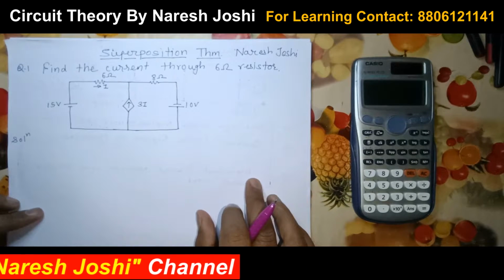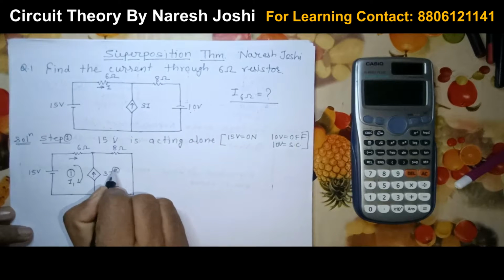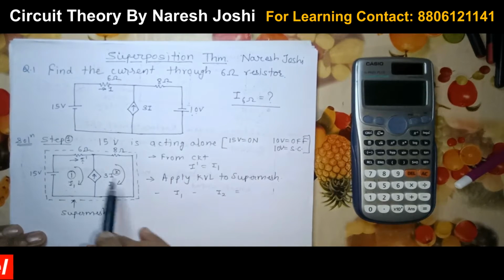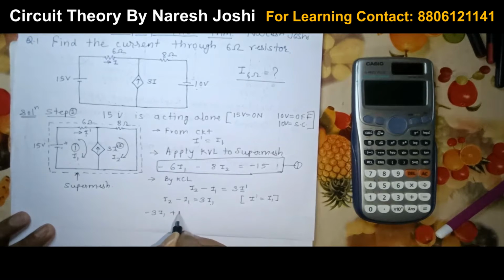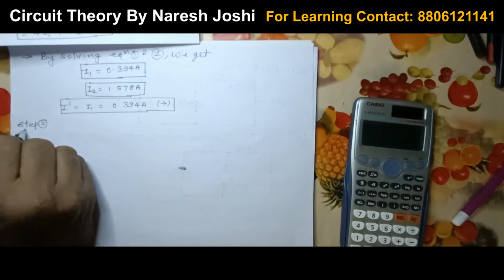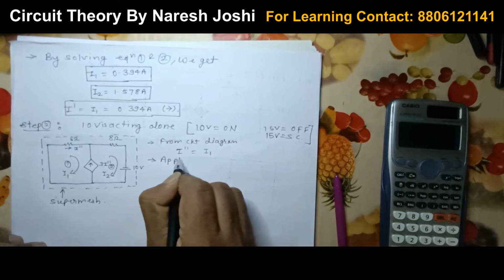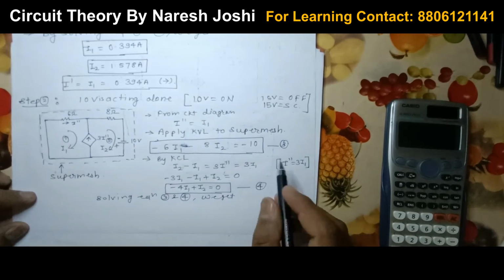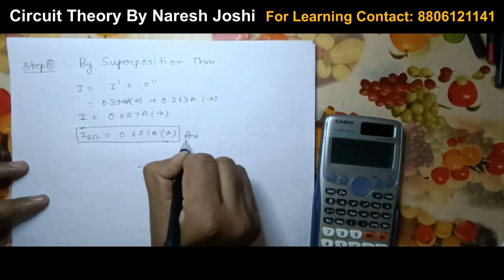Numerical on Superposition theorem with dependent source